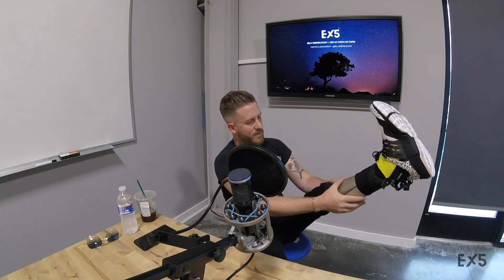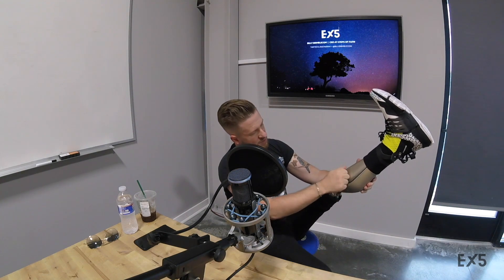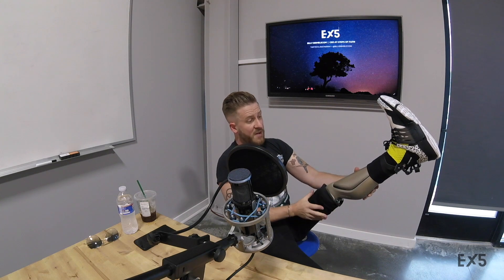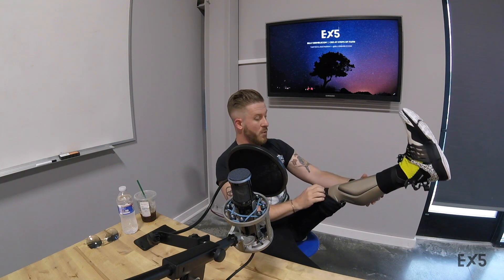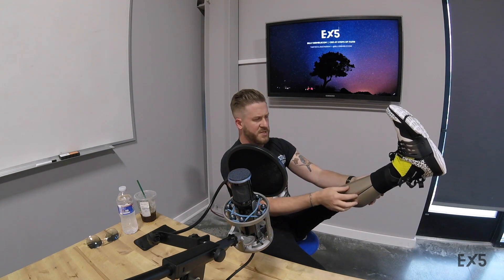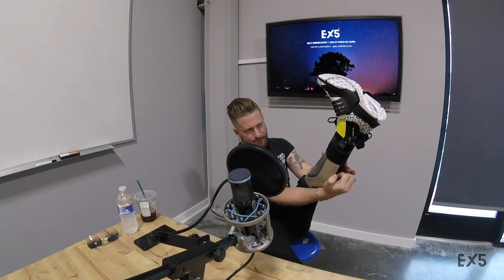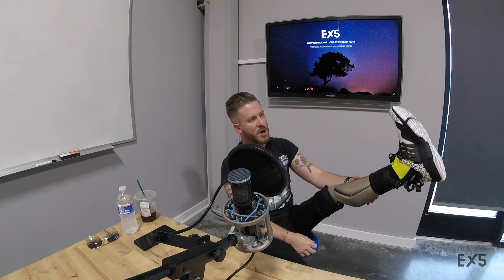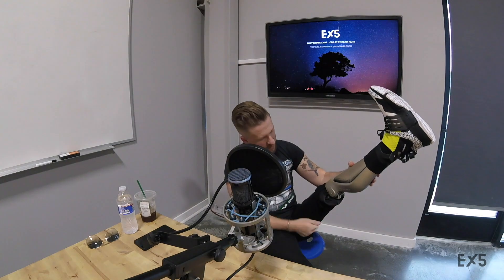Ex5 Clip from Episode 1: Let's See The Leg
Husband, father, drummer, cancer survivor, amputee and CEO of Steps of Faith, Billy Brimblecom talks openly and candidly with Ex5 about prosthetics, amputation and how that changes the way he sees the world.